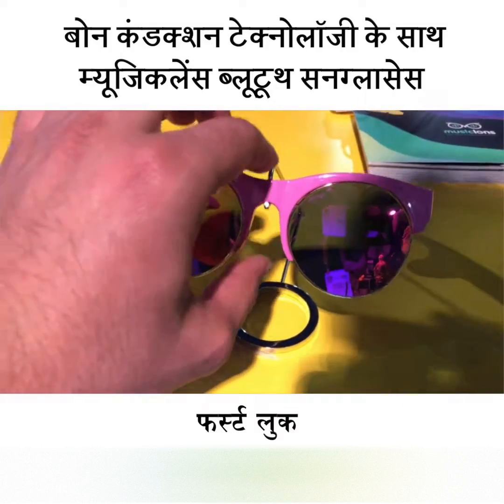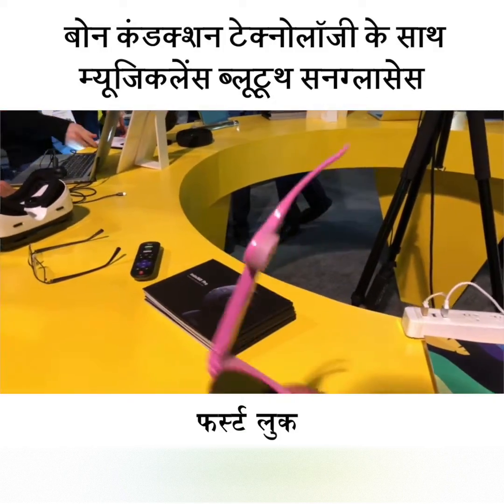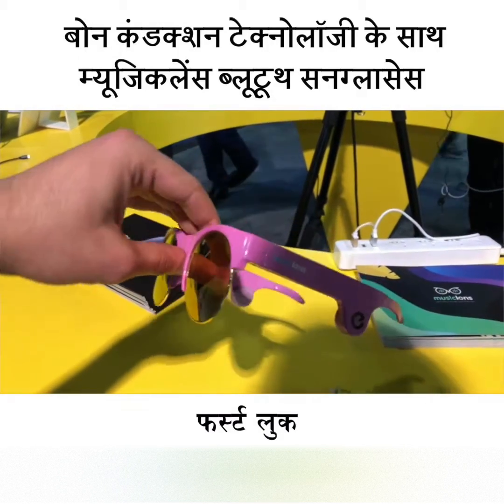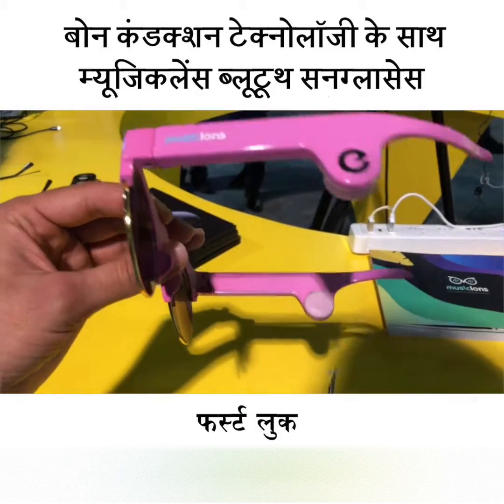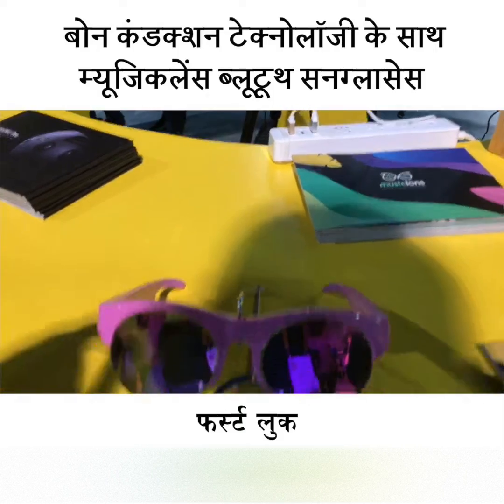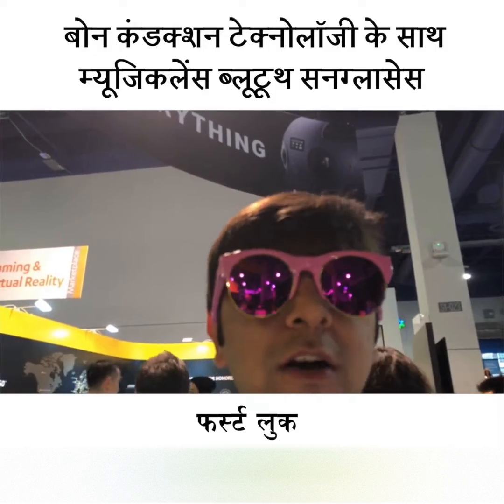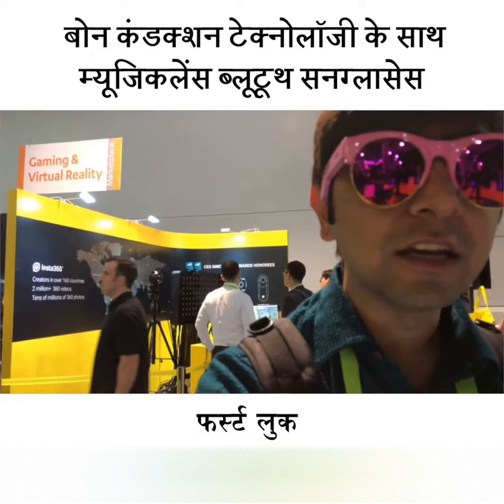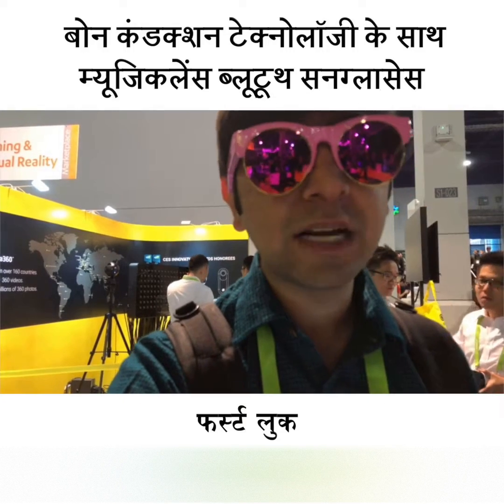[Hindi - हिन्दी] MusicLens Sunglasses First Look